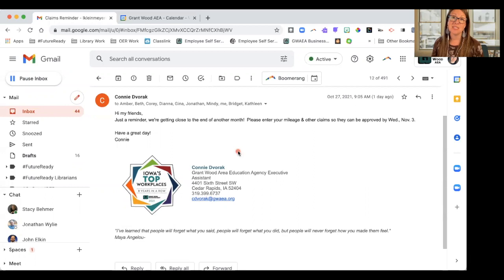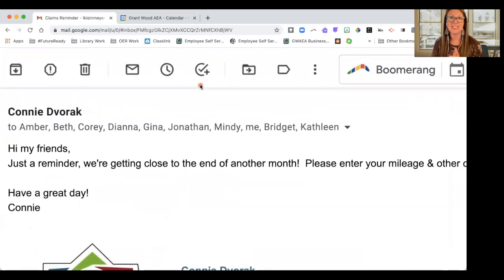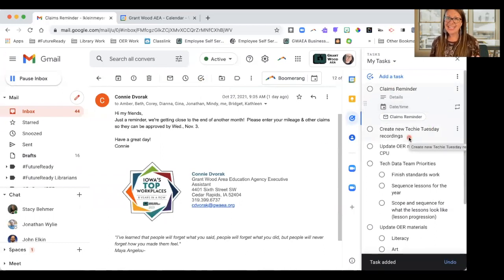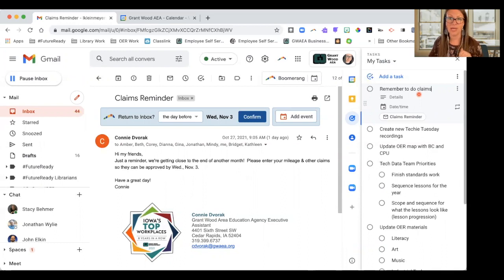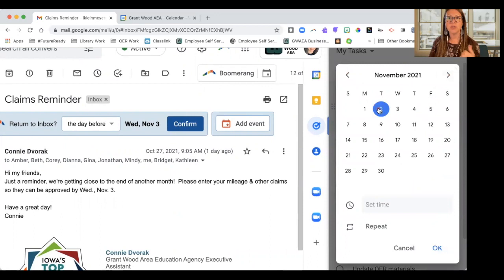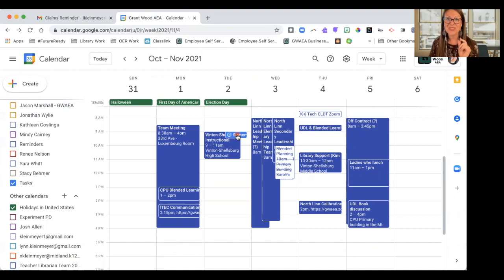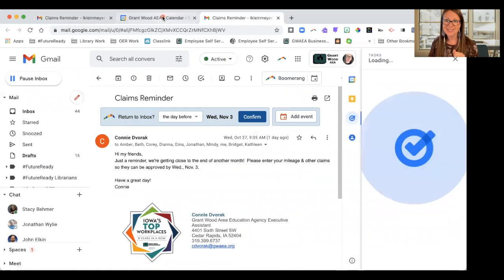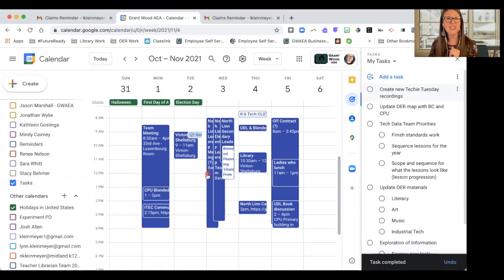DLGWAEA Taking Action with "Tasks"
Our emails often require us to take action and add a few items to our “To Do” lists. By clicking on the “Task” icon on your email toolbar (depicted below), you can easily add an action item to your “Tasks.” You can also easily add a reminder to the task that will add this action to your Google calendar so that you don’t forget!

For more information on how to manage tasks, check out the following